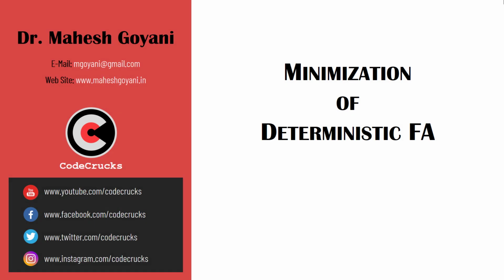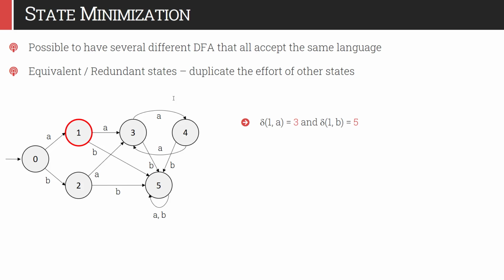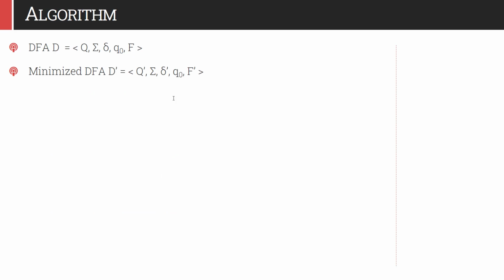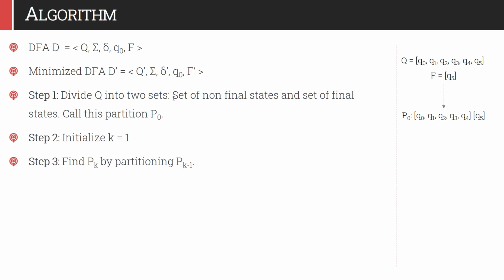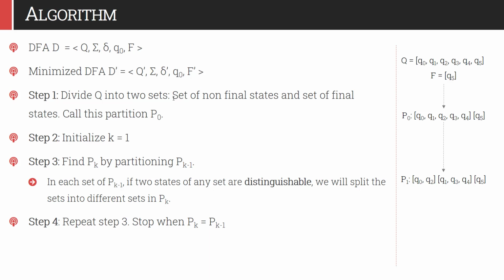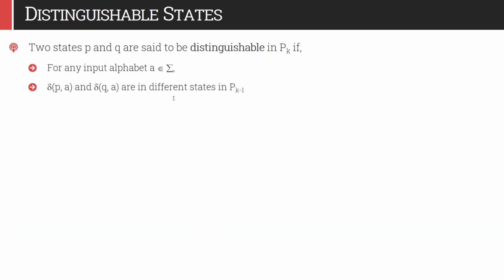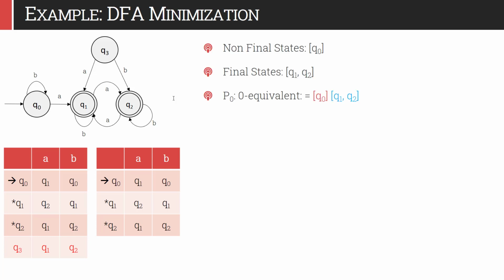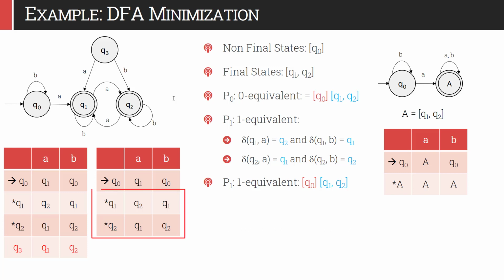029 - Minimization of DFA | State Minimization | Minimizing DFA | TOC by Mahesh Goyani | CodeCrucks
This video explains the following concepts for the minimization of DFA:
- Equivalent DFA
- Equivalent States
- Algorithm to find Equivalent states
- Distinguishable states